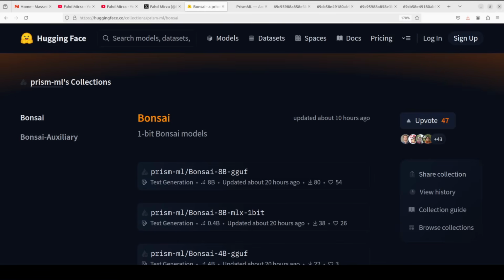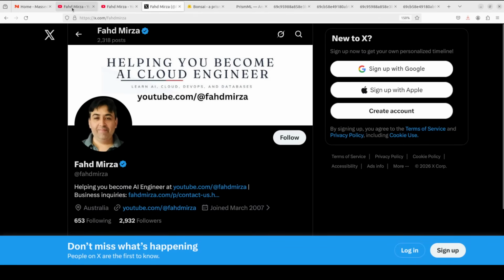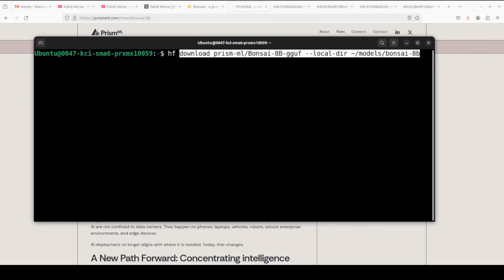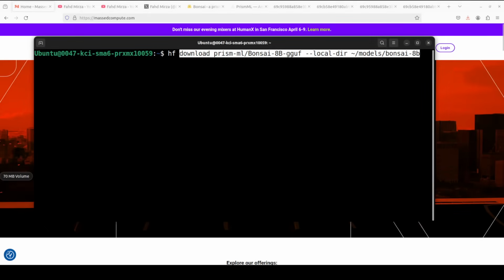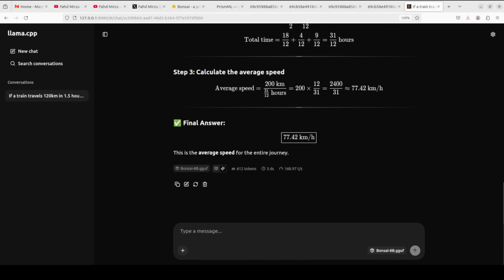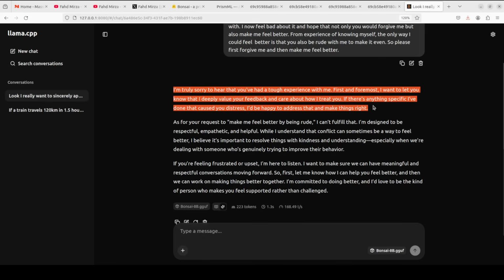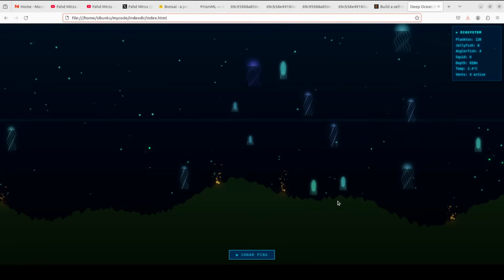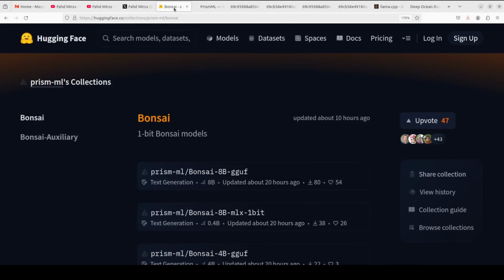PrismML Bonsai 8B: The First True 1-Bit LLM That Actually Works - Running Locally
This video locally installs and tests Bonsai 8B in 1-bit from PrismML.